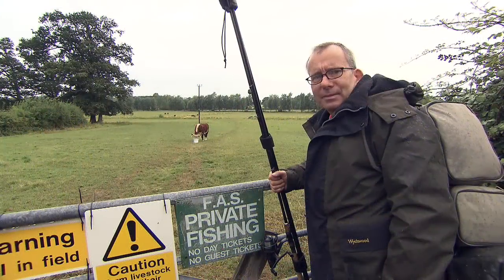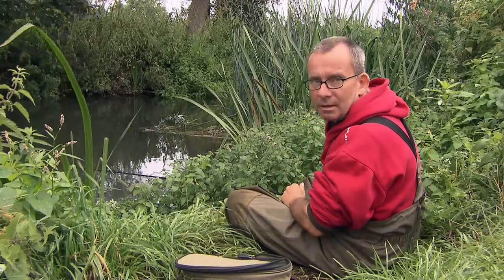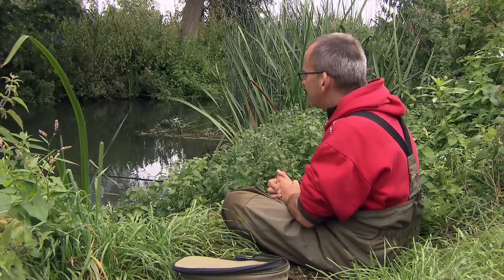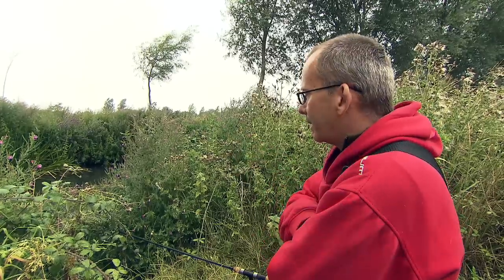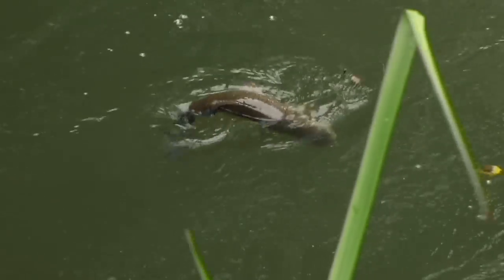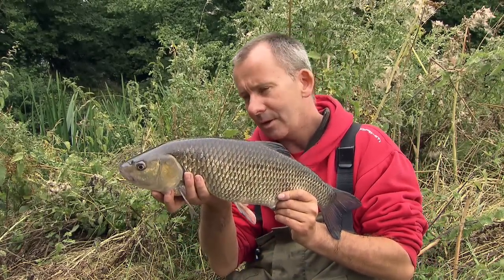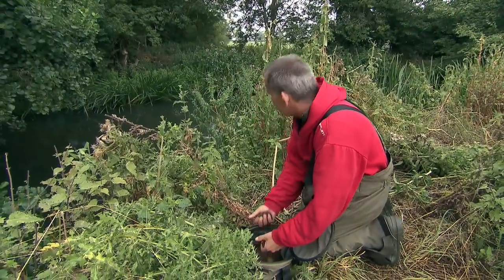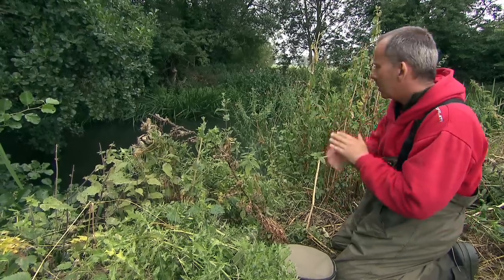How To Catch Barbel From Small Rivers - Fishing TV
CHECK OUT THE LATEST COARSE AND MATCH ISSUE NOW!

Duncan Charman shows how to fish small rivers as he bags specimen barbel and chub from incredibly tight river swims - heart stopping stuff! Full epsisode and many others available